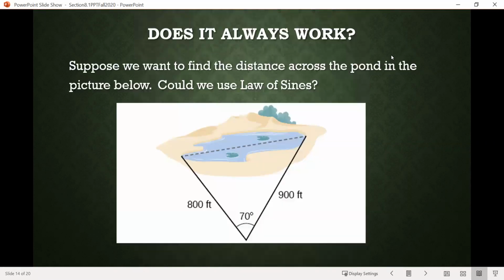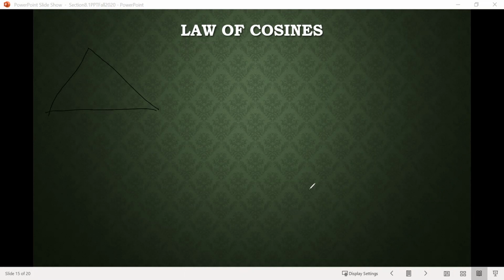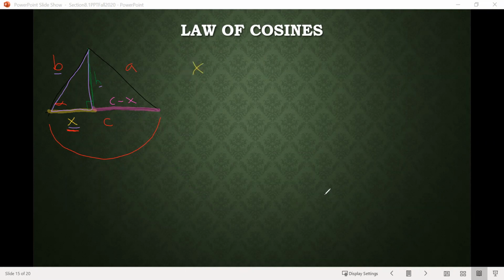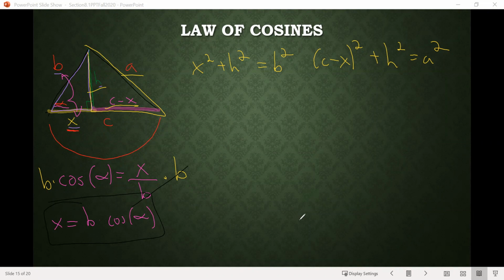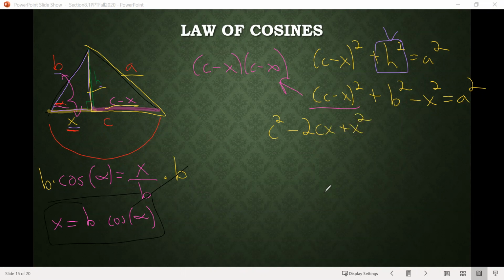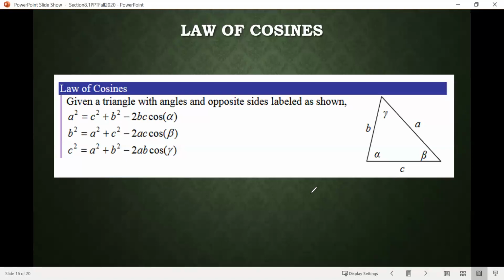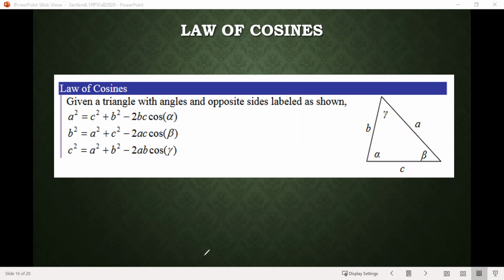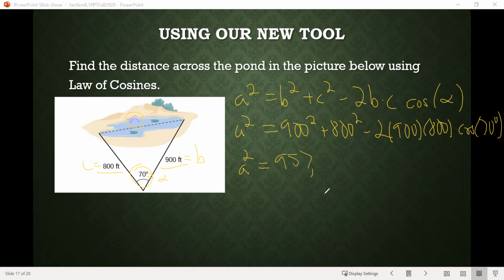PreCalc: Section 8.1 Part 4